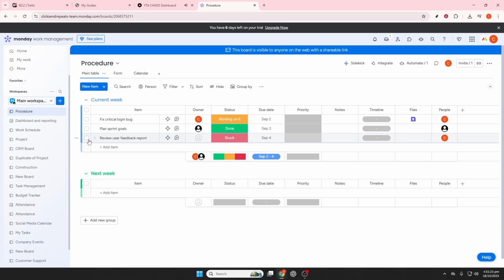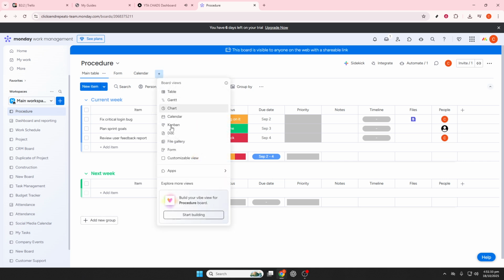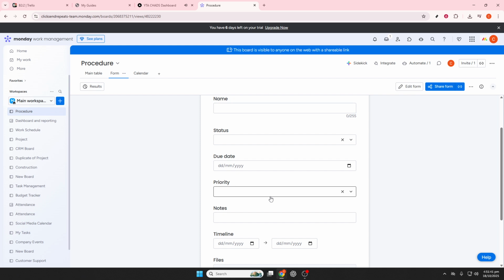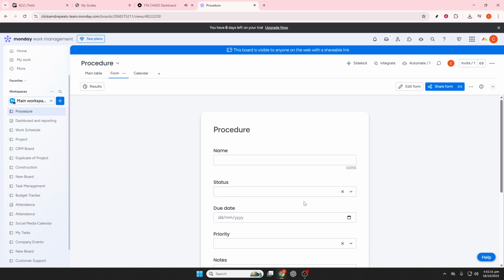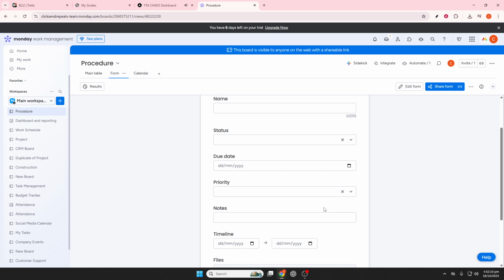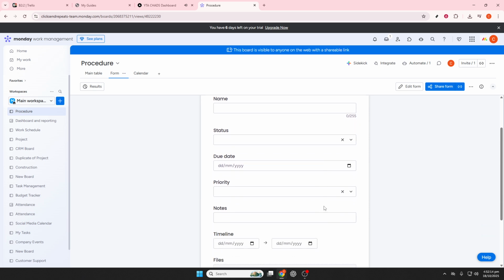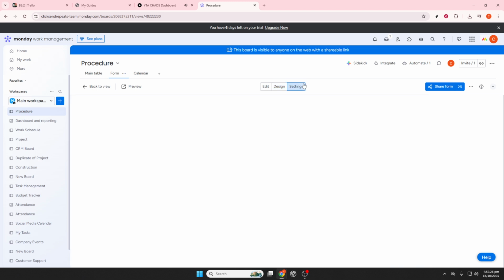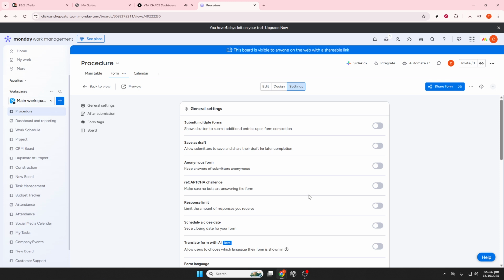How To Create A Form On Monday.com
Want to collect information easily from clients, team members, or customers? 📝 In this step-by-step Monday.com tutorial, I’ll show you exactly how to create a form in Monday.com — fast, simple, and beginner-friendly!

Whether you’re collecting client inquiries, feedback, project requests, or internal submissions, Monday.com Forms help you turn responses directly into actionable items on your boards. 🚀

✅ In this video, you’ll learn:

How to create and customize a form in Monday.com

How to connect forms to boards automatically

Tips for organizing and managing responses

How to share your form via link or embed it on your website

Best practices for using forms in projects and workflows